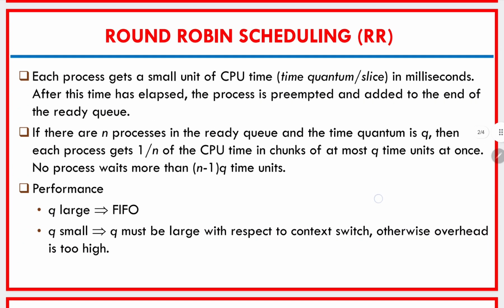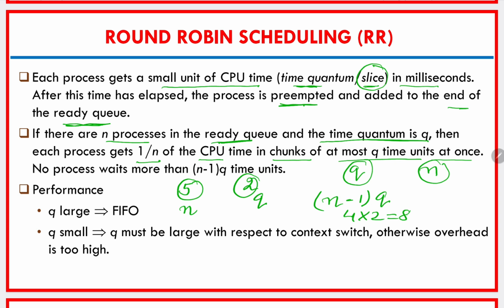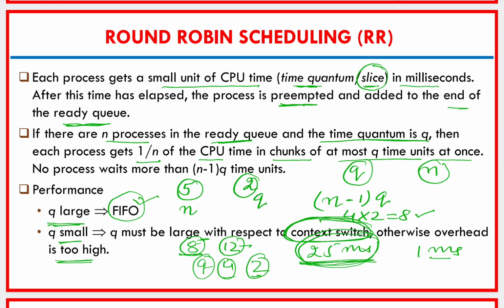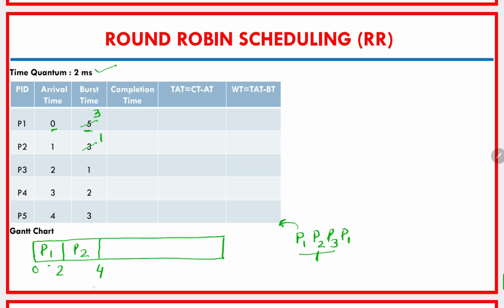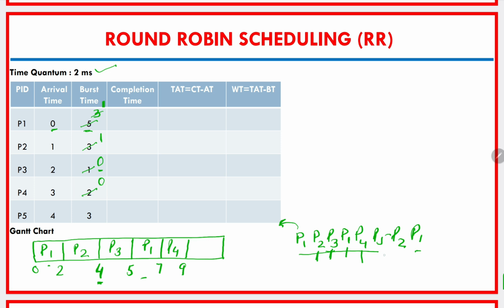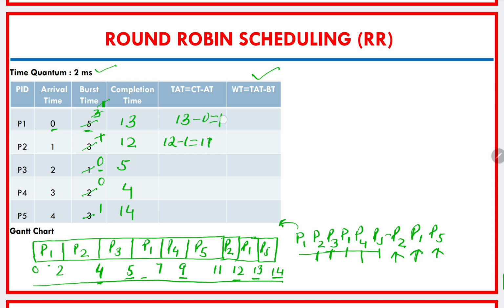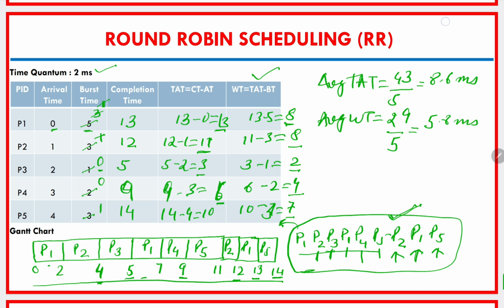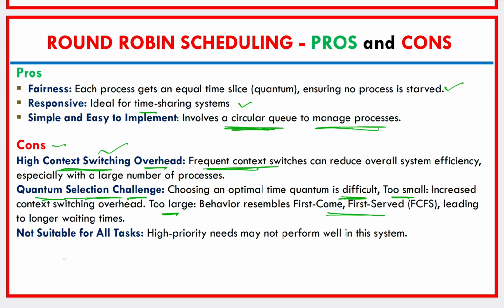Lecture-9 Round Robin Scheduling- Operating System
Round Robin Scheduling - Time Shared Systems